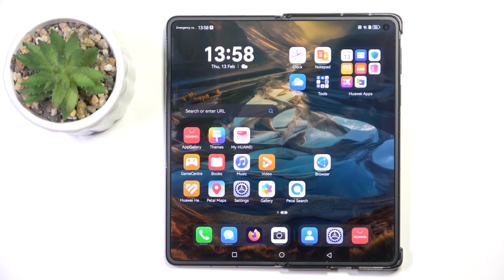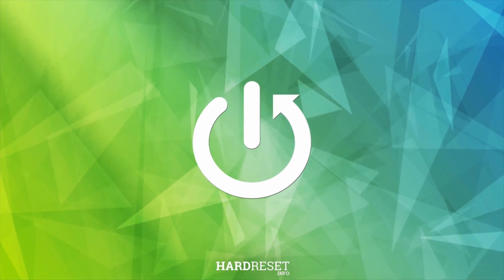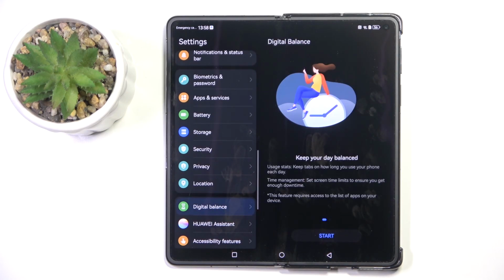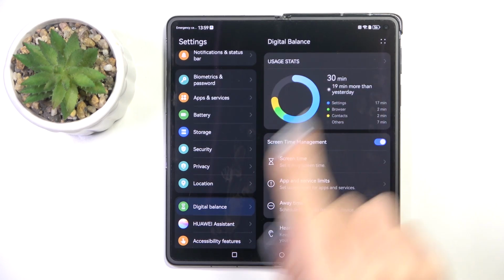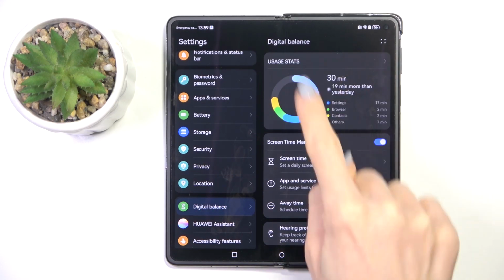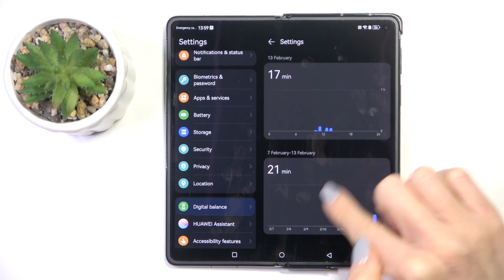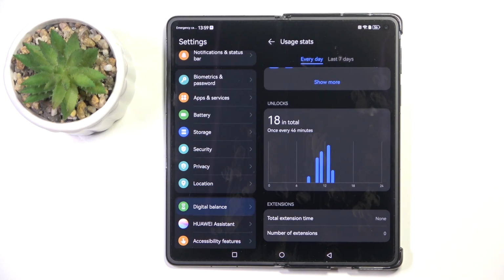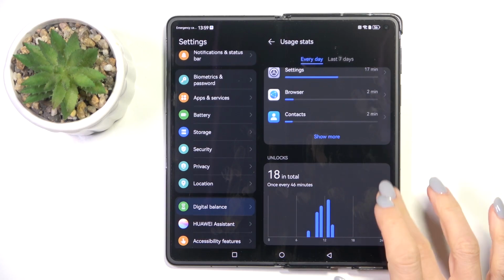How to Check Total Screen Time on HUAWEI Mate 70? | Track Your Usage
Want to monitor how much time you spend on your HUAWEI Mate 70? In this quick tutorial, we’ll show you how to check your total screen time and app usage statistics. Follow these simple steps to track your phone habits and manage your digital well-being effectively. Watch now and stay in control of your screen time!

How do I check total screen time on my HUAWEI Mate 70?
Where can I find screen time statistics on my HUAWEI Mate 70?
Can I set screen time limits on my HUAWEI Mate 70?